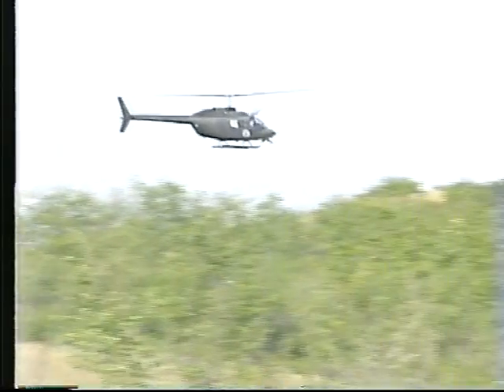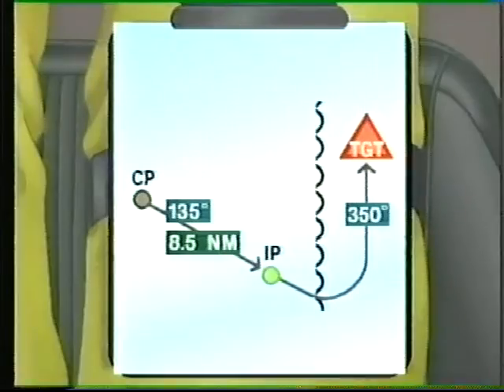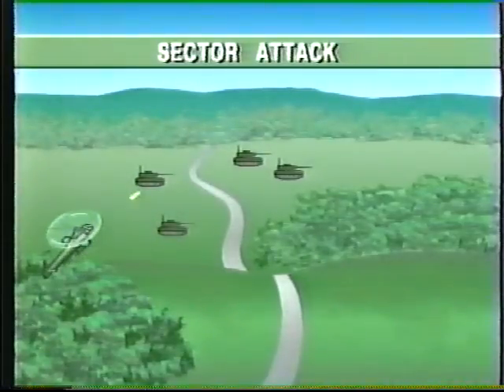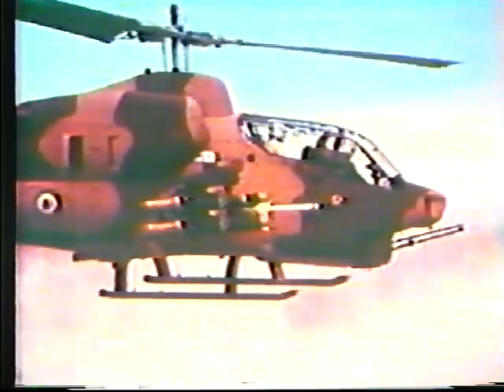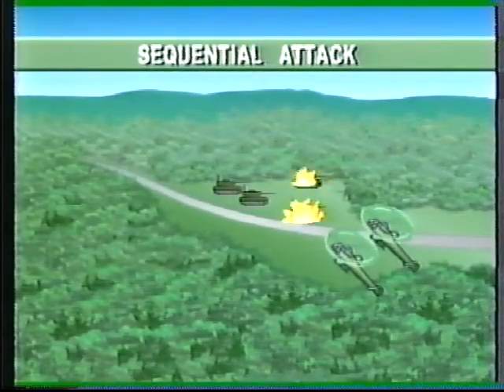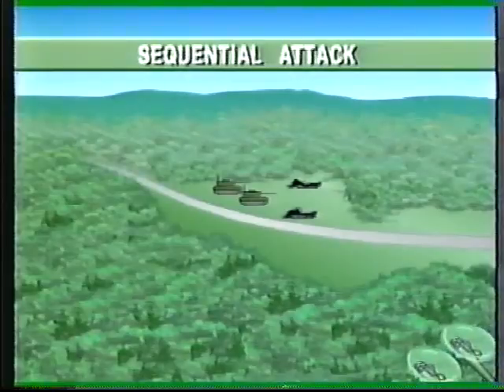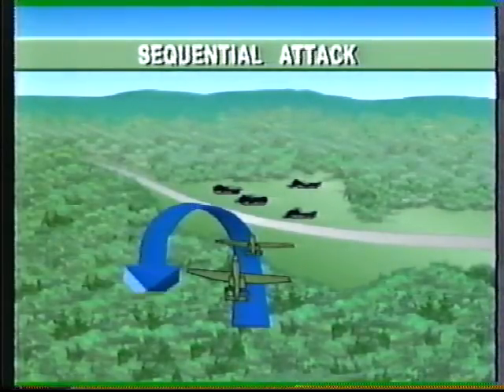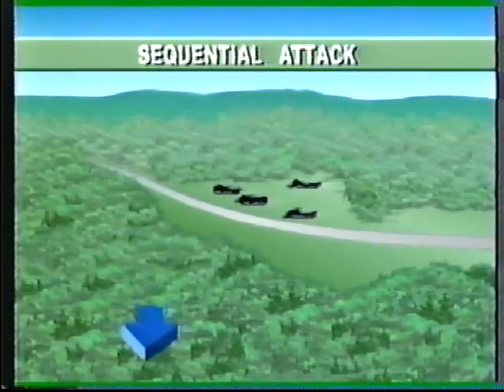Canadian Forces - The Joint Air Attack Team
CAF Catalogue # 08-0226B